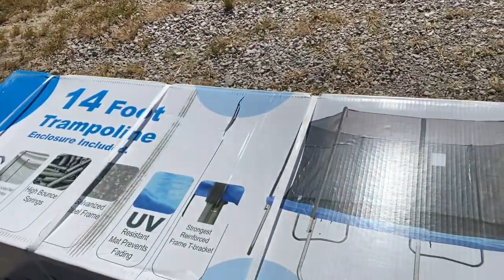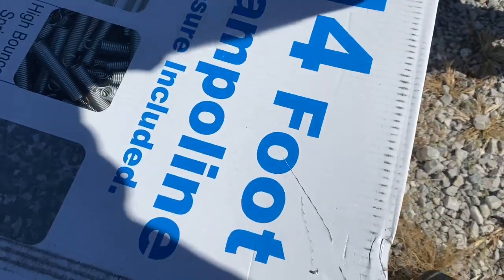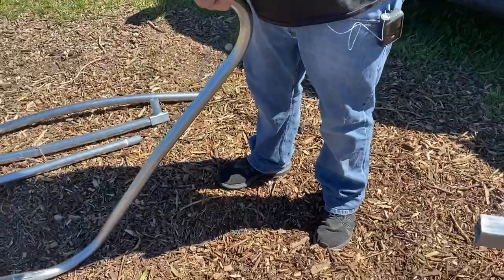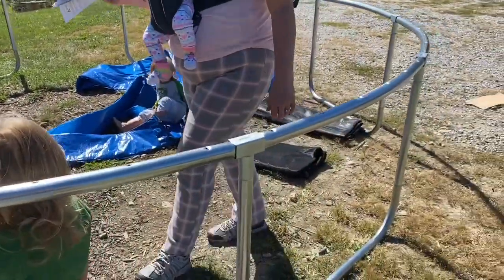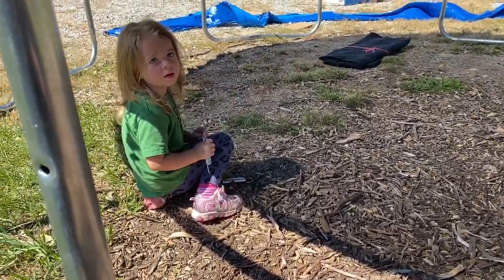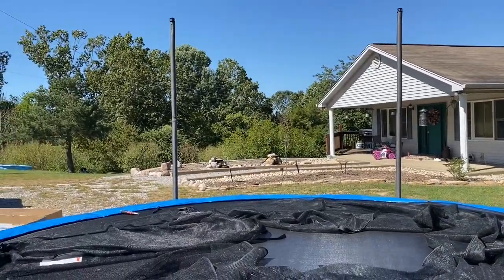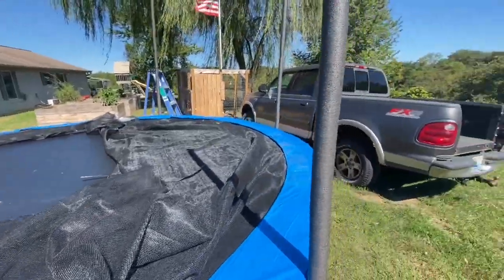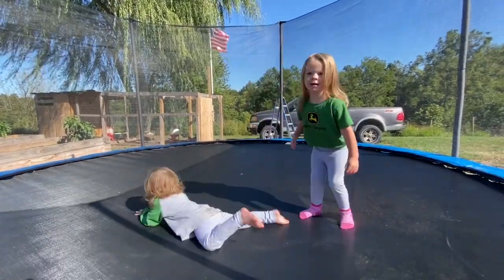Their first trampoline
Royal king trampoline